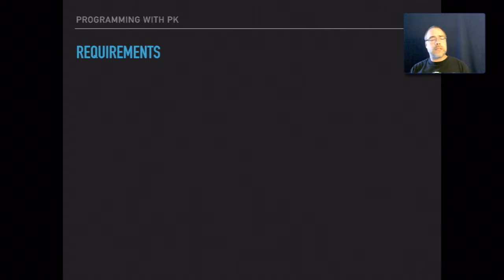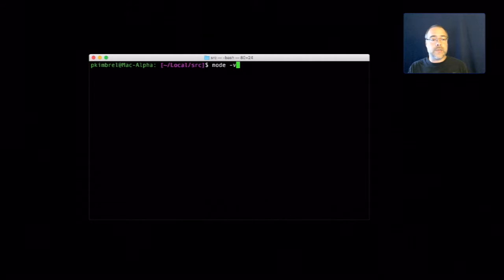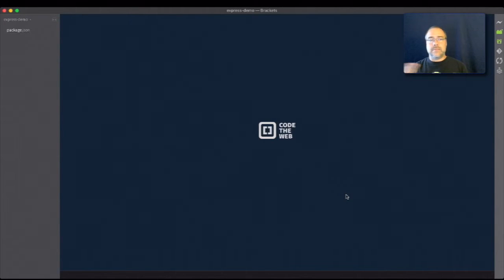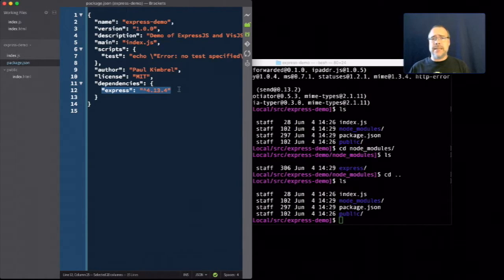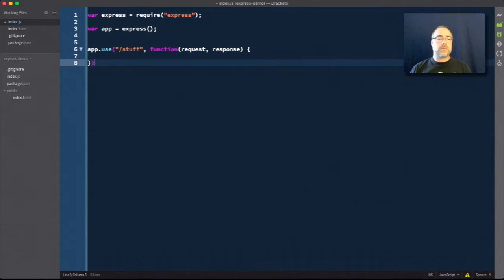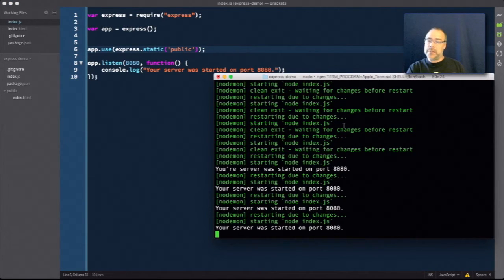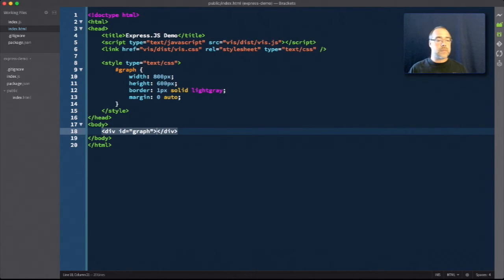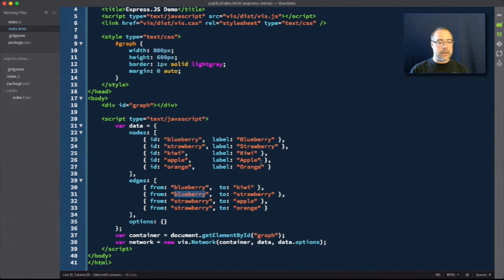Express.JS Demo - Part 1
Welcome to Programming with PK!

This is part 1 of a two part series on Express.JS (and incidentally Vis.js).  The goal is to get a simple Express API server running as a basis for future demos.

Required stuff:

3) A browser (I use Chrome)